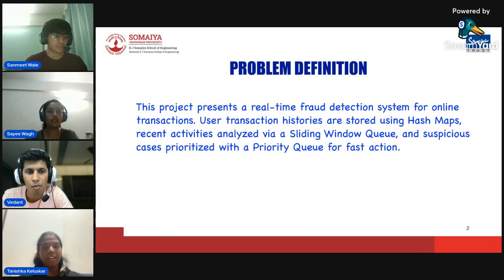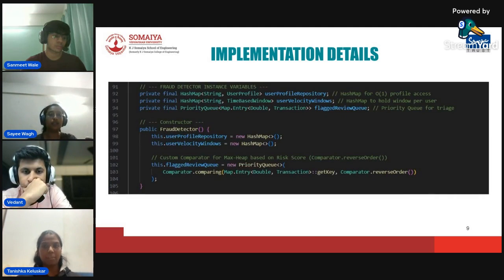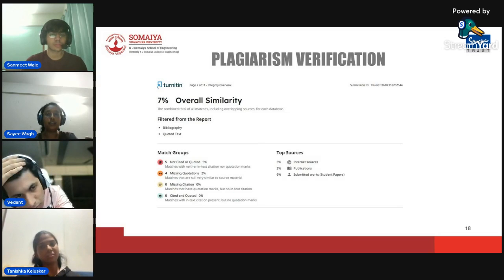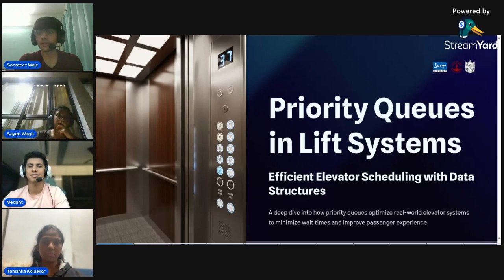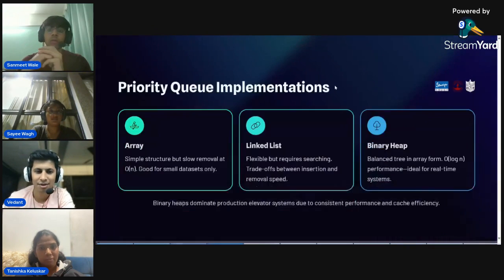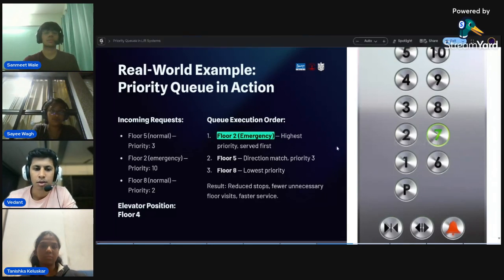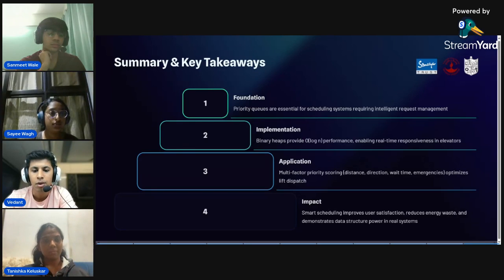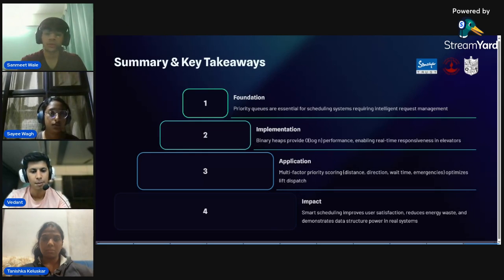DS IA II PODCAST (GROUP 7 & GROUP 15)